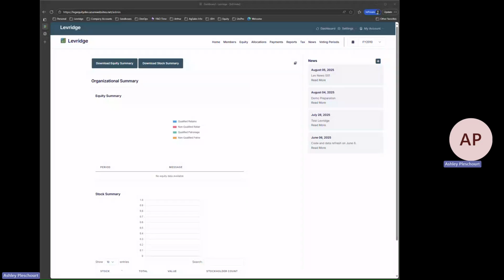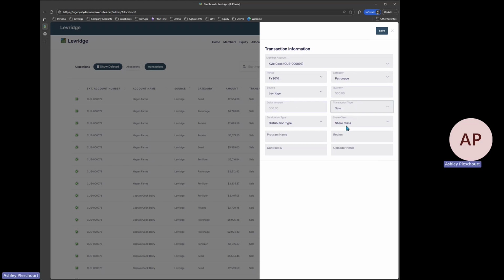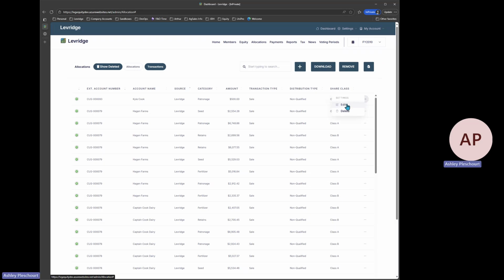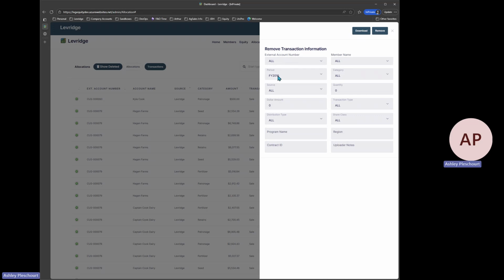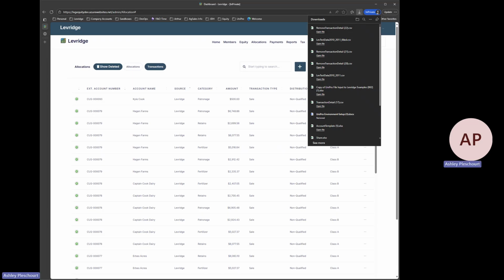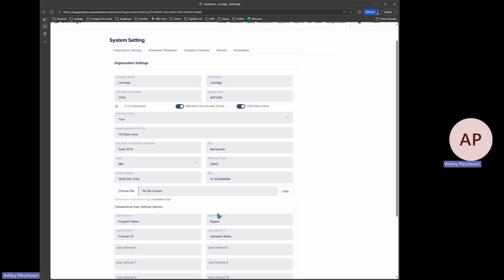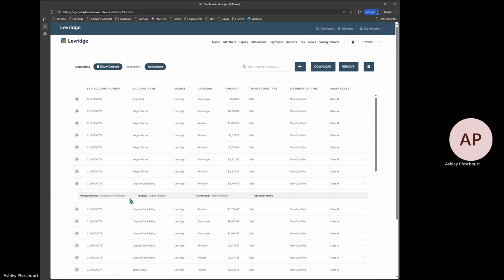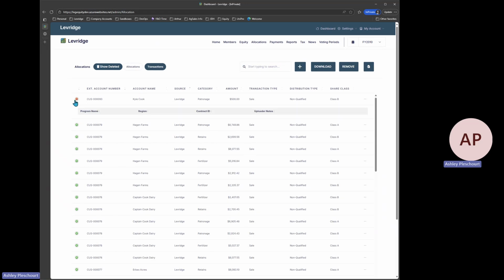Levridge Equity & Patronage User Defined Fields on Transactions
This new feature in Equity and Patronage provides the ability to configure up to 10 user defined fields that are available on transactions to record additional information. These user defined values will flow from the transaction to credits then to payments.